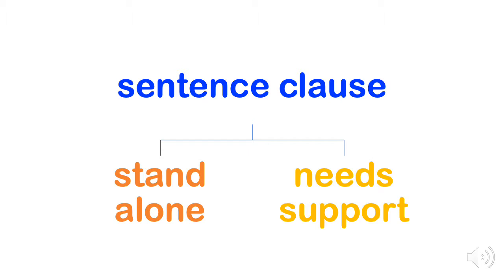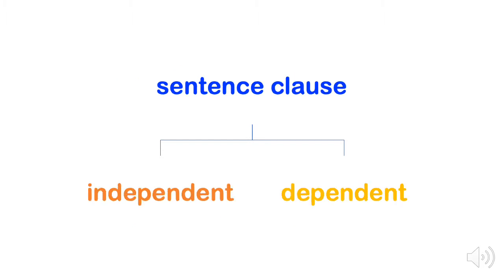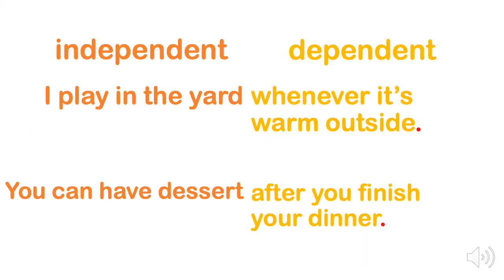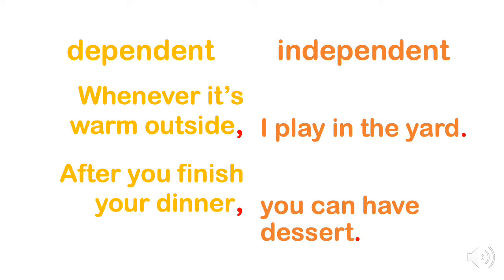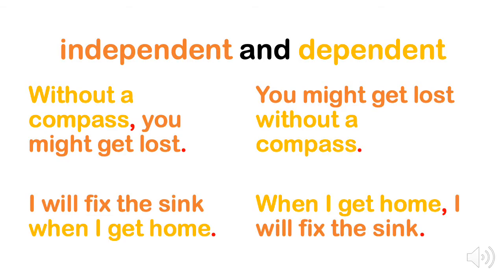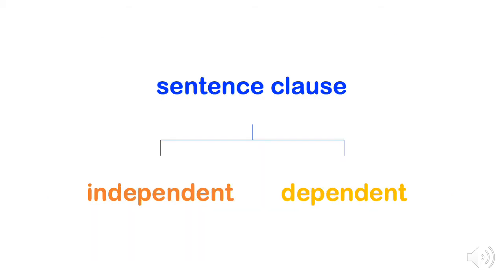The Mr. A Show: S2E2 Independent and Dependent Clauses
Learn and practice the uses and functions of Independent and Dependent Clauses.